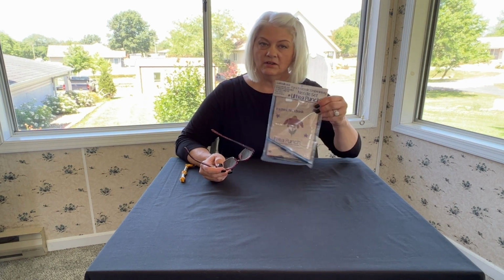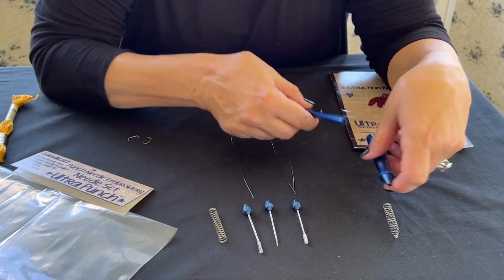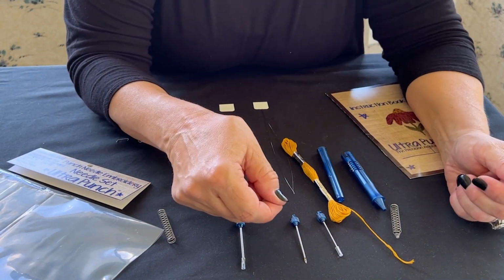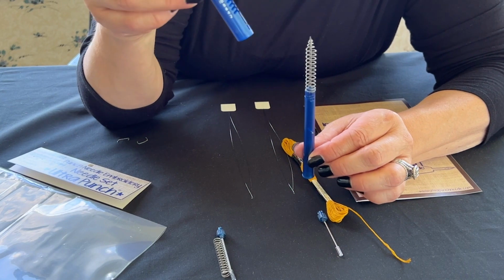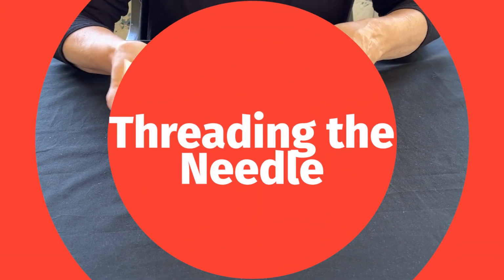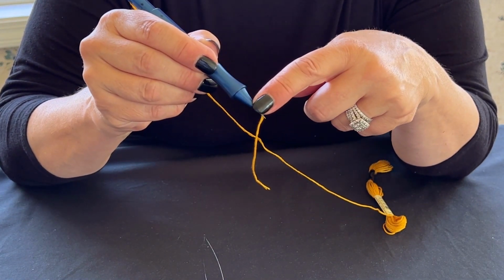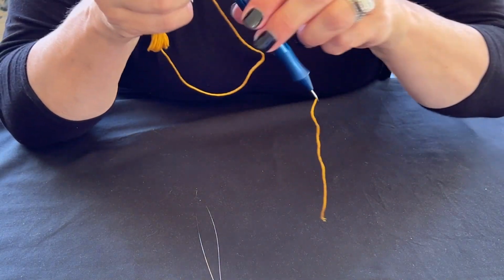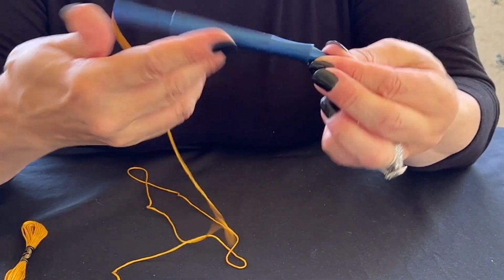Thread a Punch Needle Like a Pro!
In today's video, Shawn shows you how to thread a punch needle. She shows you how to do it like a pro everytime! She also shows you the brand that she has been using for years.